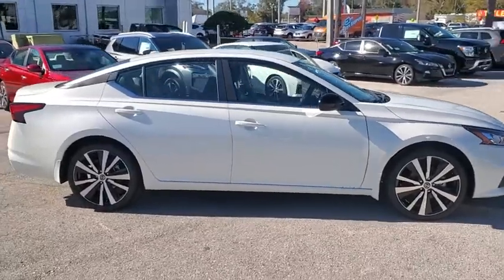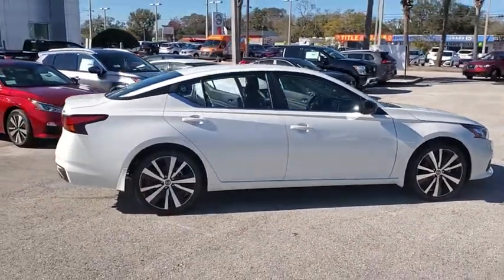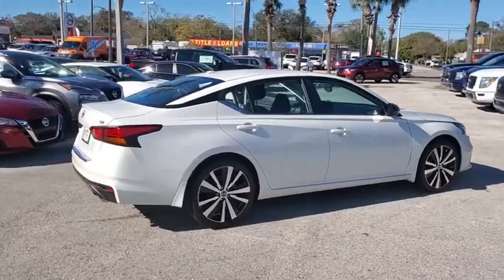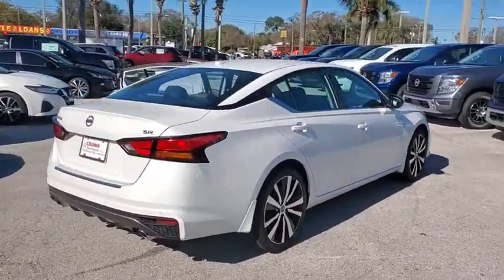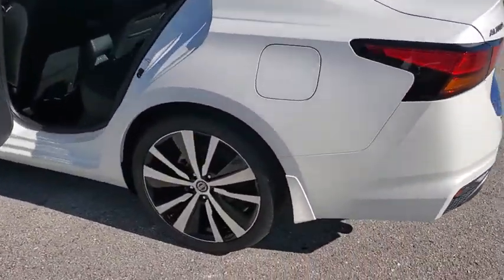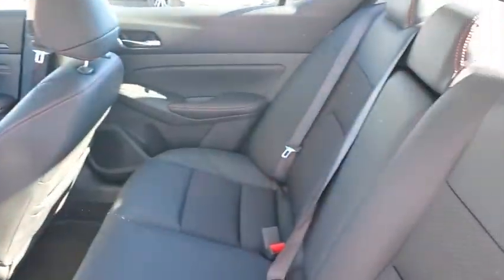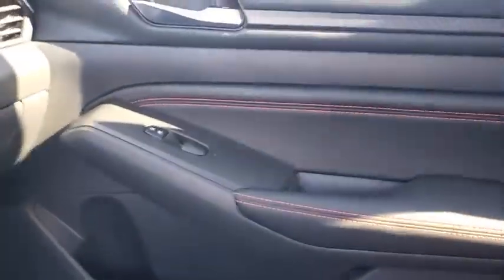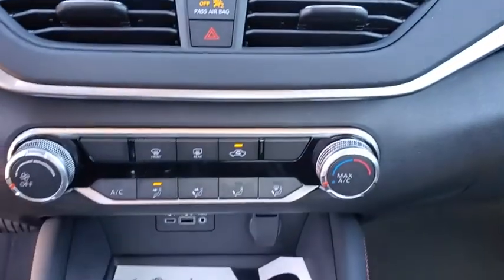2021 Nissan Altima St. Petersburg, Tampa, Clearwater, Palm Harbor, Largo, FL MN317288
Pearl White Tricoat New 2021 Nissan Altima available in St. Petersburg, Florida at Crown Nissan. Servicing the Tampa, Clearwater, Palm Harbor, Largo, FL area.
2021 Nissan Altima 2.5 SR - Stock#: MN317288 - VIN#: 1N4BL4CV2MN317288

Crown Nissan
5151 34th Street North

Pearl White Tricoat 2021 Nissan Altima 2.5 SR 28/39 City/Highway MPG